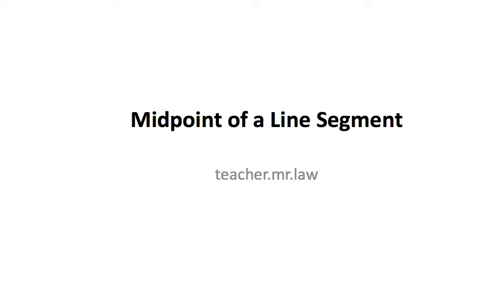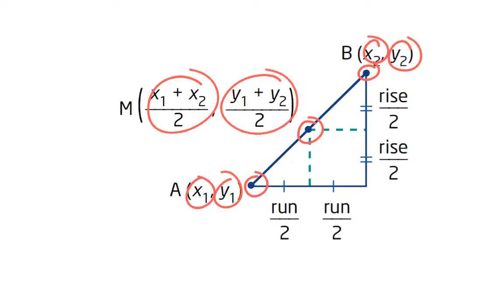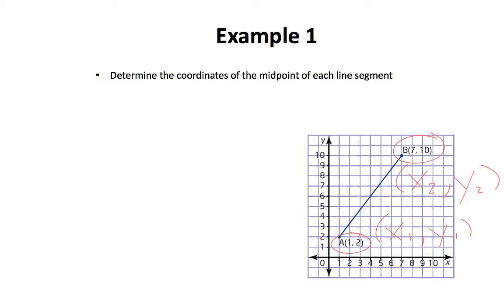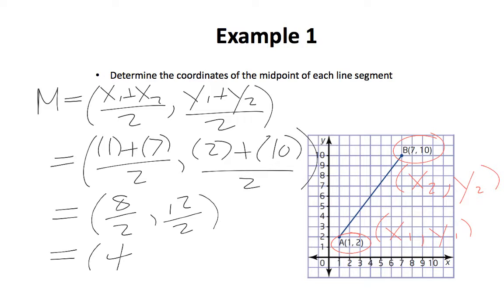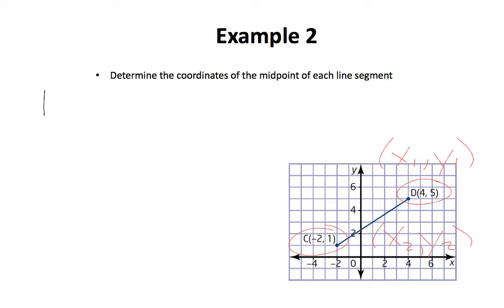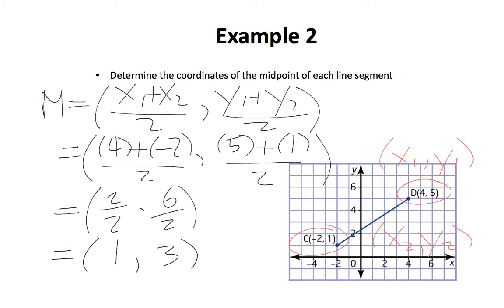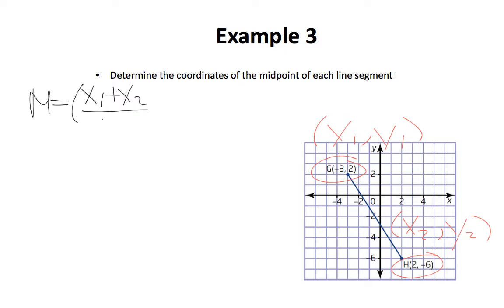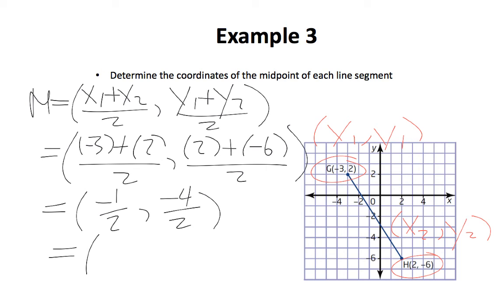Midpoint of a Line Segment 1